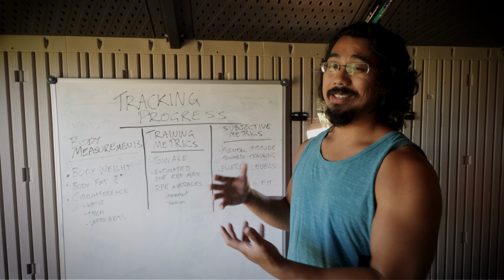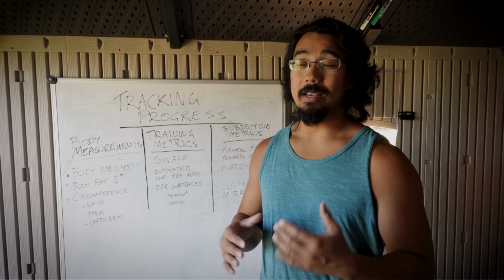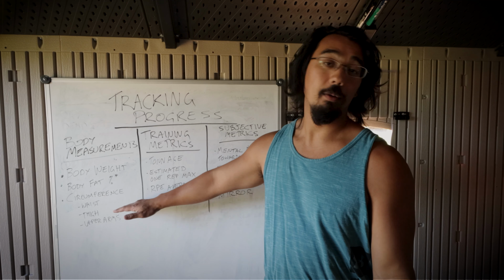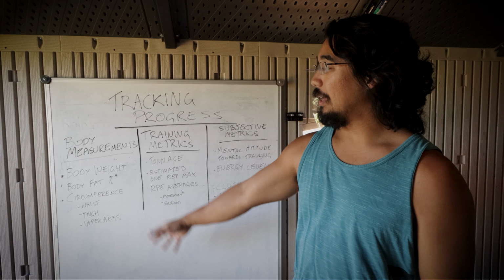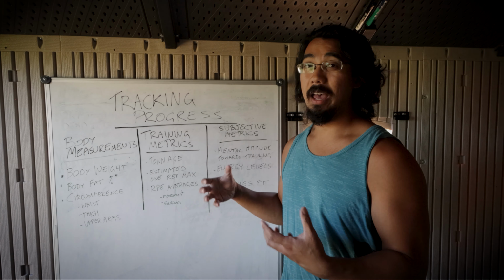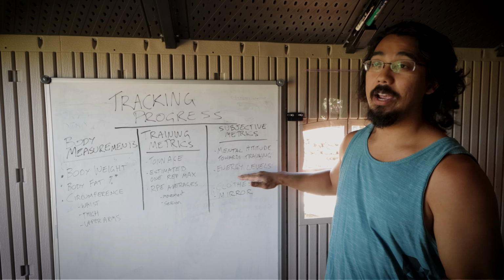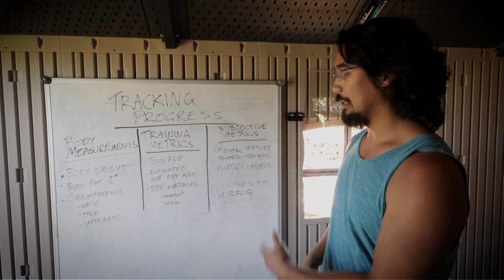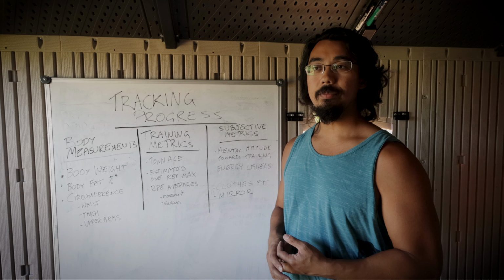How to Track Training Progress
Bluetooth Bodyfat Scale

Smart Body Tape Measure

Discussing how to develop a framework of different metrics to help assess and track you progress from training over the year. More helpful for hypertrophic and general fitness goals. For pure strength related pursuits, weight on the bar is your best indicator of progress.

We split up metrics into three broad categories.
1. Body measurements
2. Training performance metrics
3. Subjective assessments

Body measurements:
- Body weight & body fat percentage
- Circumferences: waist, upper arms, thighs

Training metrics:
- Tonnage
- Estimated one rep max
- Rate of Perceived Exertion

Subjective assessments:
- Mental attitude
- Energy levels
- Cloth fit
- Appearance

7mm Rehband Knee Sleeves

What’s in Stock at Titan Fitness - Updated Daily!